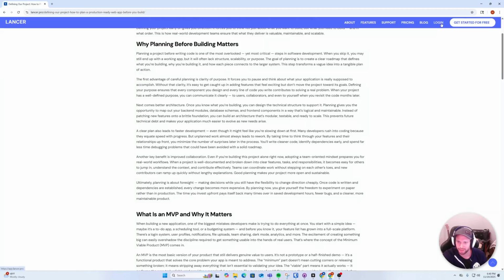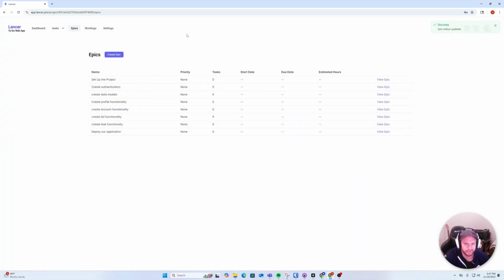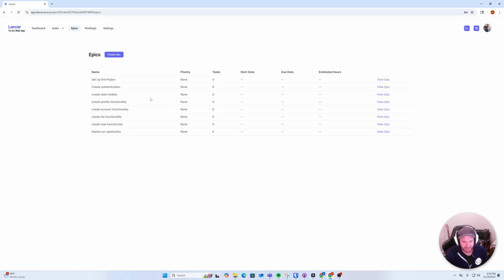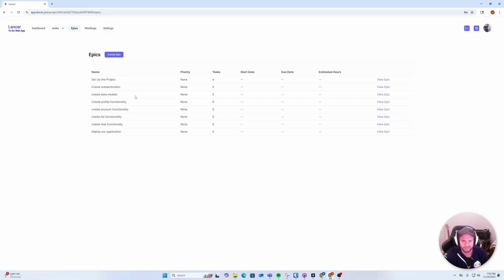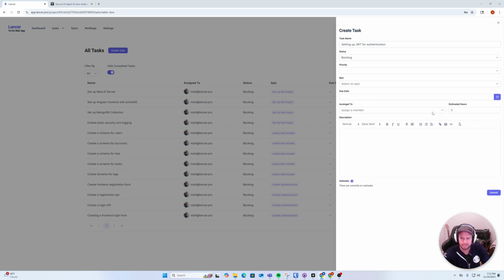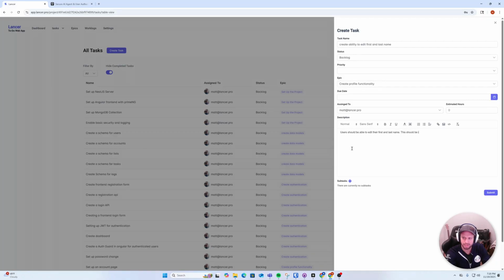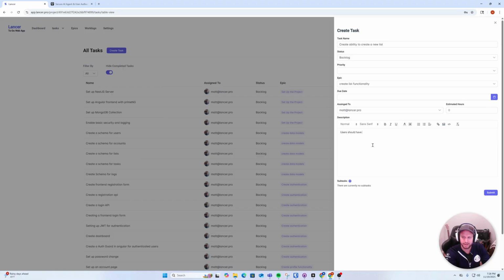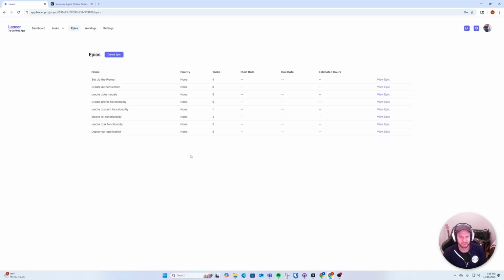Building a Production-Ready Web App from Scratch (Part 3): Creating Epics and Tasks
In this video we are going to create all the epics and tasks needed to complete our application. It is the final step in planning our project before we get to start building.